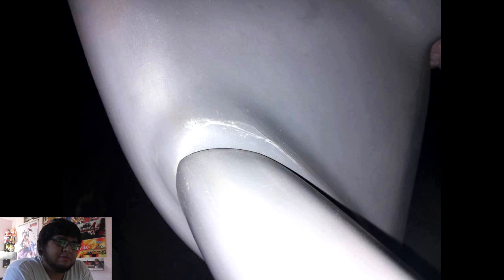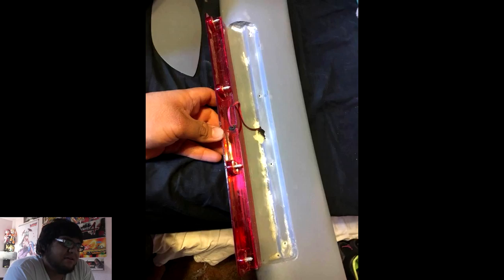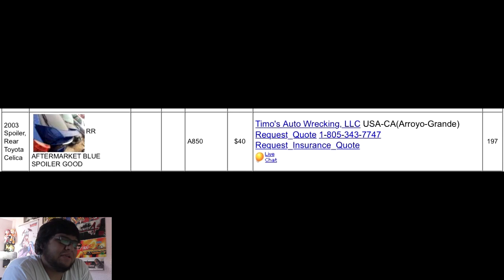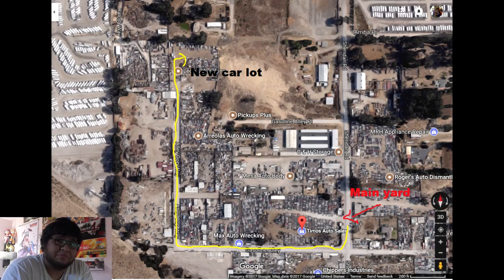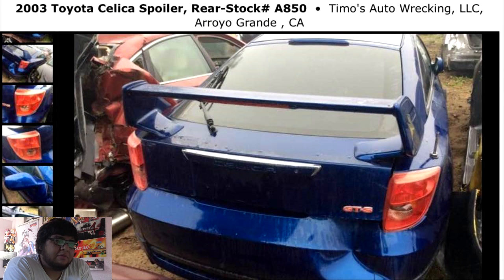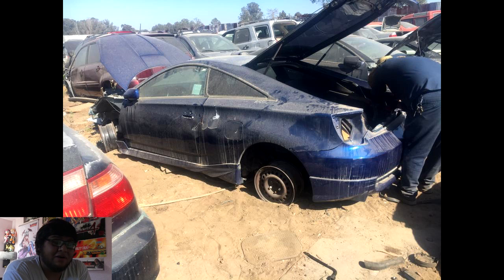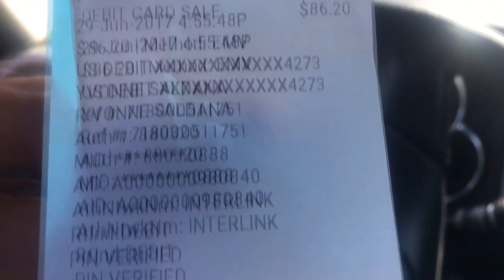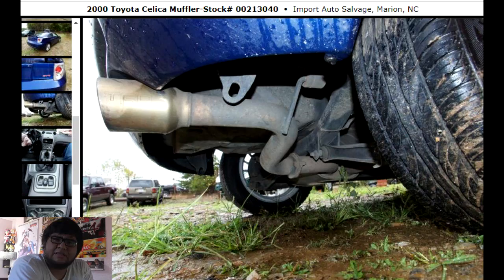Buying TRD parts for the Celica using Car-Part.com